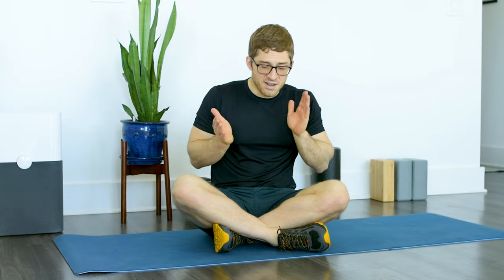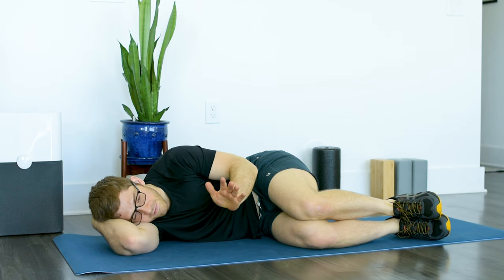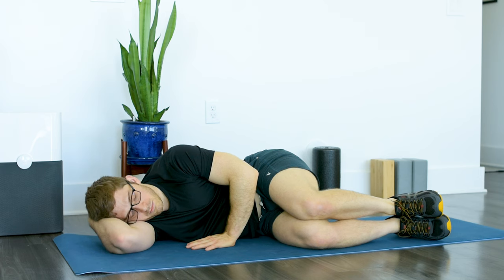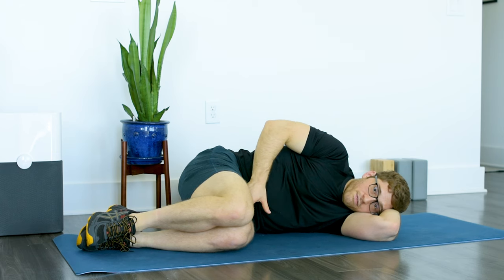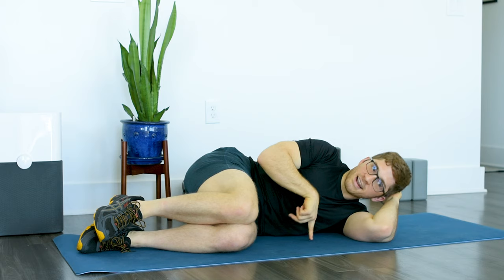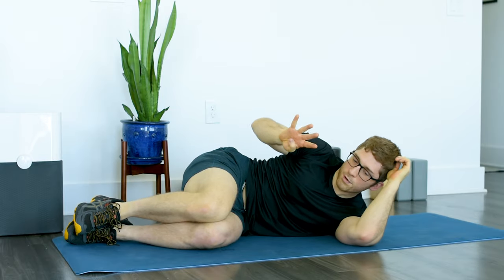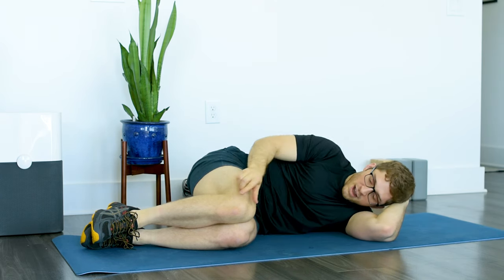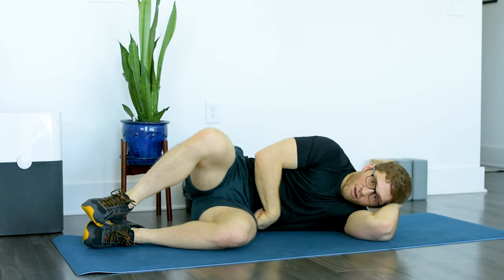Left Sidelying Right Glute Max Progression - a modified clamshell for glute activation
I use the Left Sidelying Right Glute Max (modified clamshell) for glute activation in literally EVERYONE I train.

Glute activation isn't always as simple as "just train the glutes", though. The details of how you perform this exercise matter. Subtle tweaks can mean the difference between success and time wasted.

In this video, I give you four levels of this exercise to ensure you're using the variation that works best for your body.

00:00 Introduction
01:00 Level 1
03:26 Level 2
05:20 Level 3
07:55 Level 4
09:30 Recap of all four levels
10:07 Troubleshooting technique